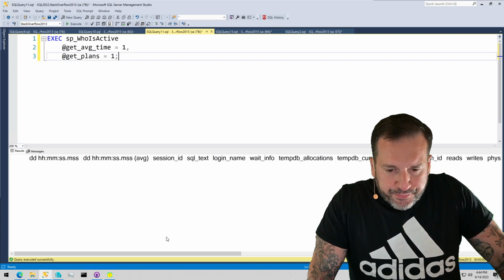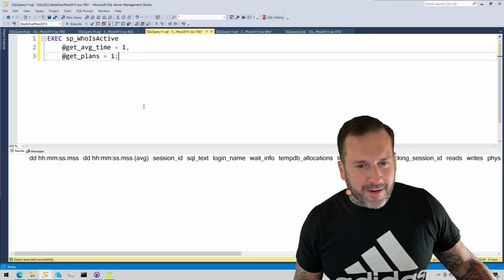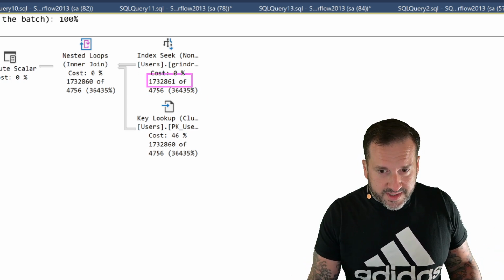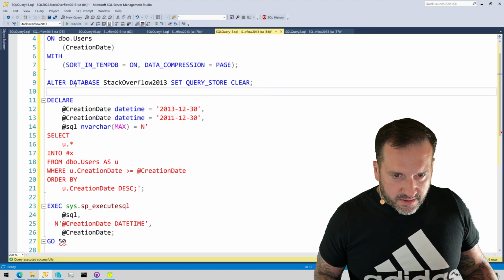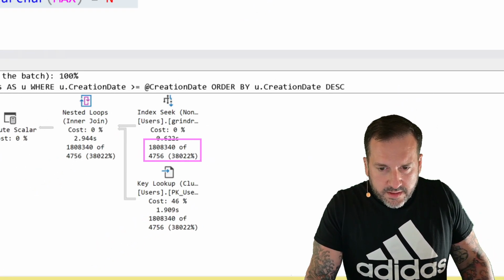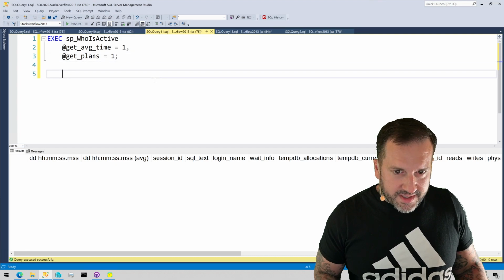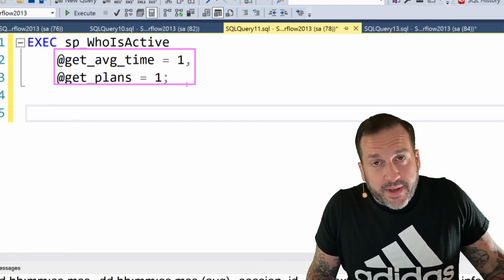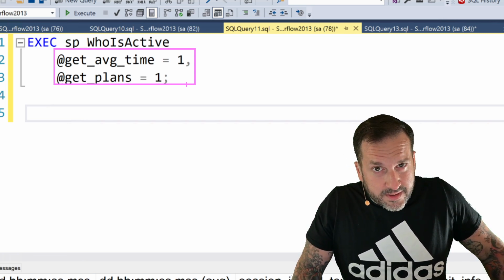What SQL Server Parameter Sniffing Looks Like In sp_WhoIsActive